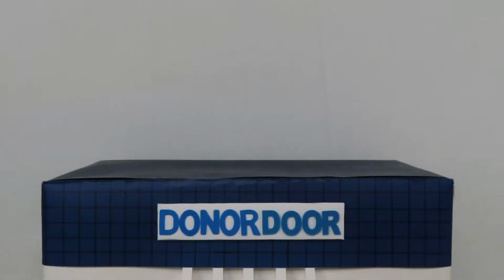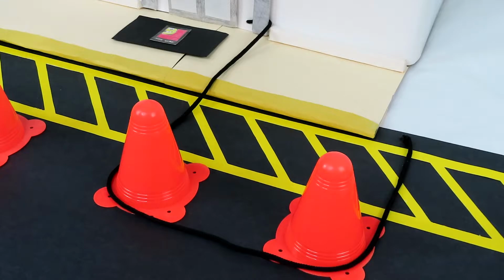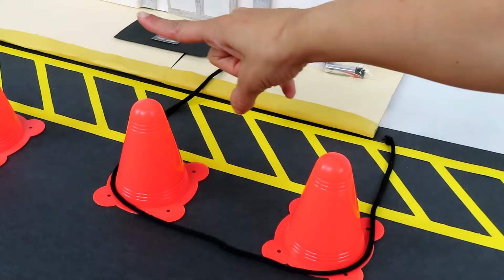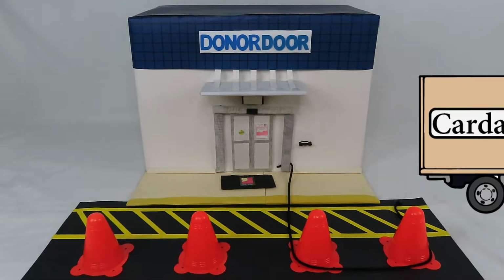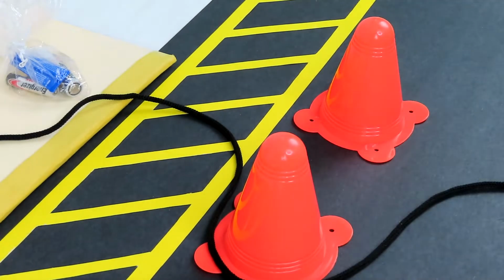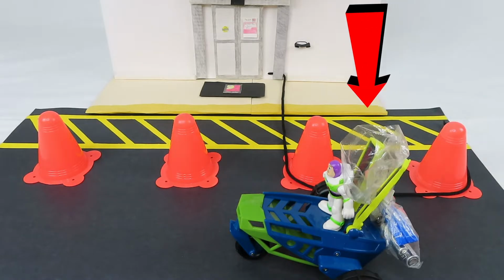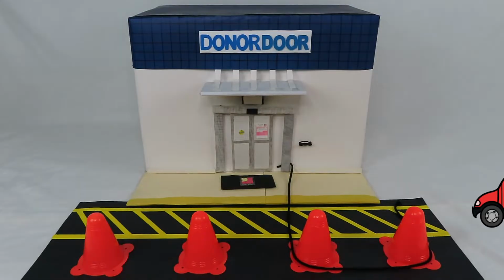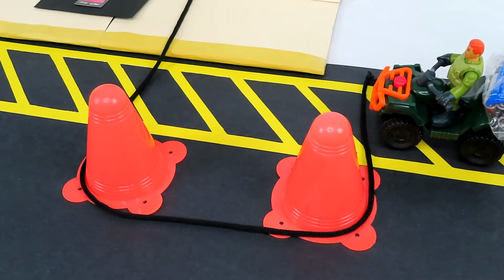The GW: Donor Dubs Pt 1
Here it is at last, the long awaited 3rd episode of The GW! This time around, the topic is centered around the people who donated .and how most of them got it wrong! Enjoy!

Music is from Pleasant Pictures Club.
I own none of the clips, music, or sound effects, just my own footage.